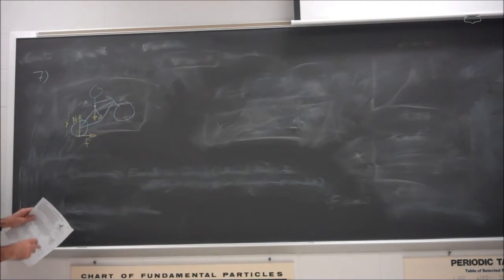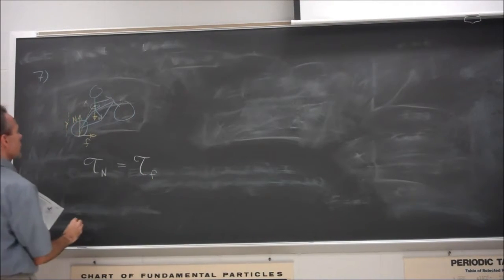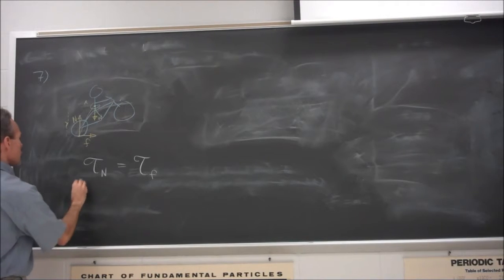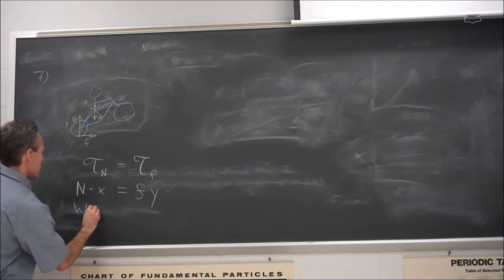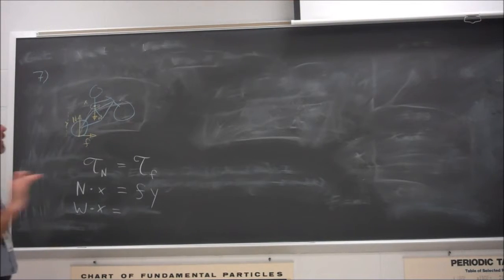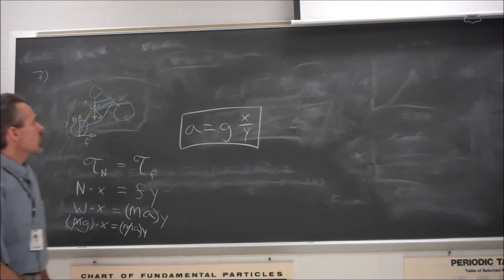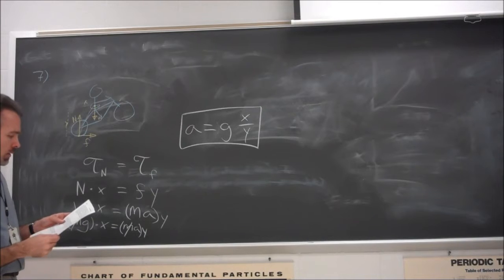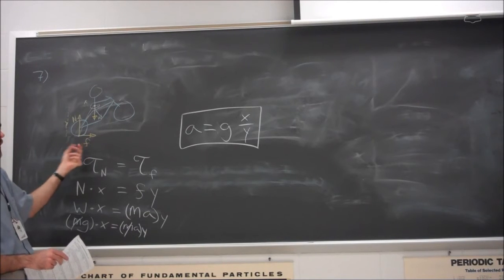Rotational Equilibrium Recitation #7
Rotational Statics